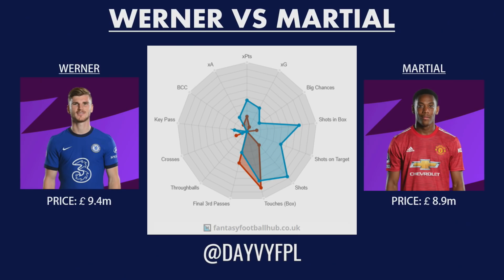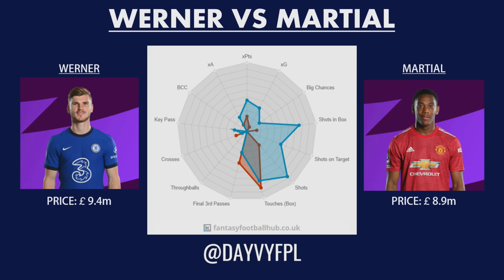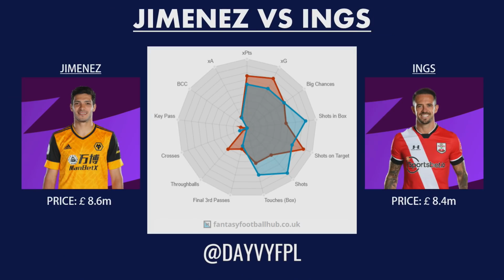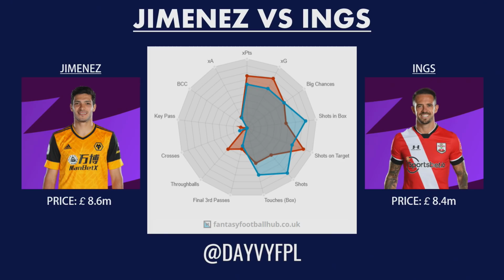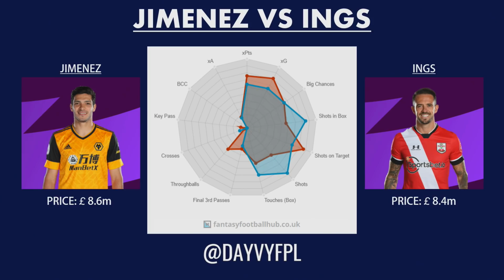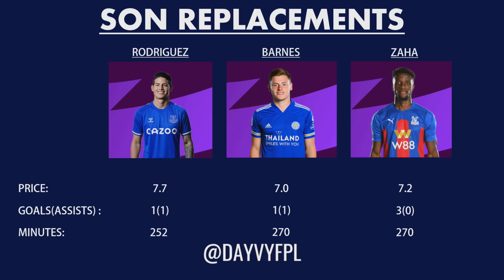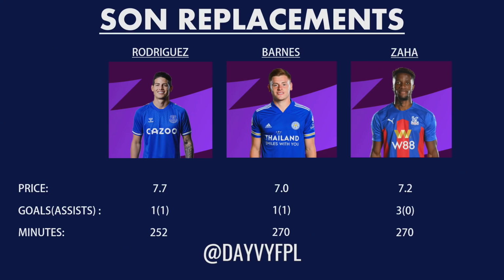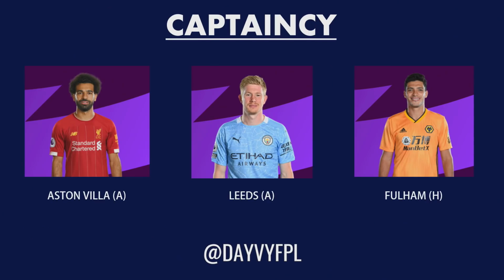MARTIAL/WERNER OUT?! (+ SON REPLACEMENTS!) GAMEWEEK 4 PREVIEW! FPL 2020/2021!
In this video we take a look at the the GAMEWEEK 4 PREVIEW!

Timestamps:
0:00 Intro
1:07 Midweek Fixtures
1:38 Watchlist
2:53 Werner vs. Martial
5:39 Jimenez vs. Ings
7:09 Son Replacements
9:11 Captaincy
10:44 Outro